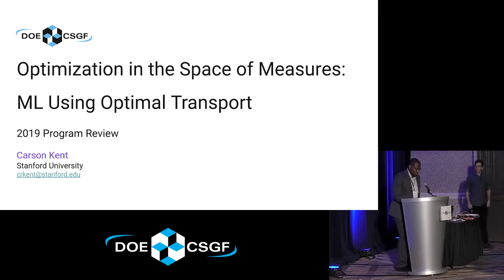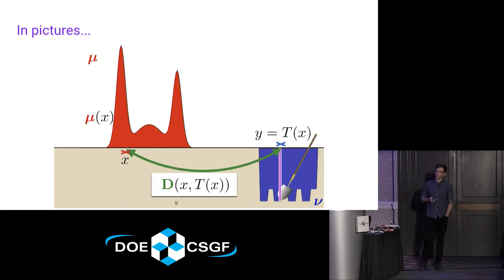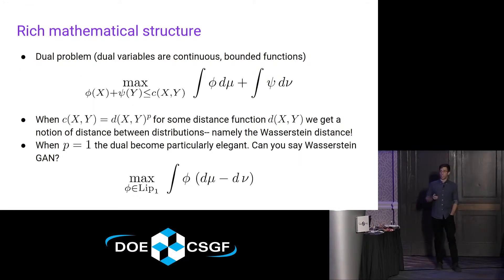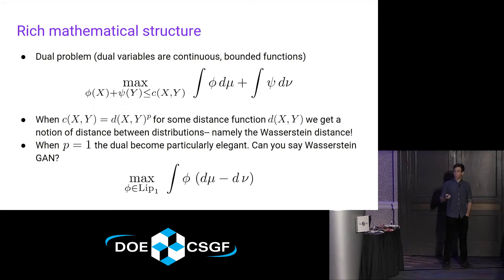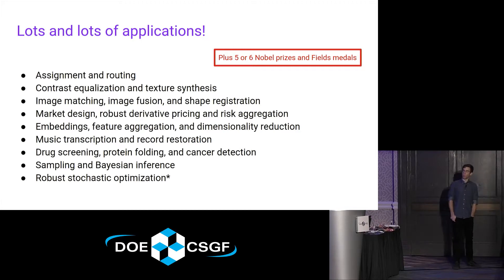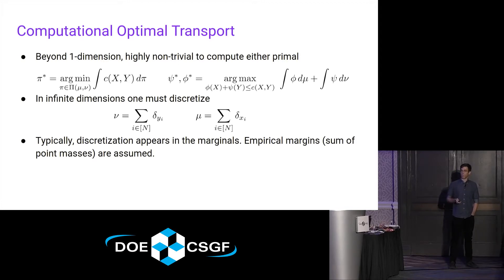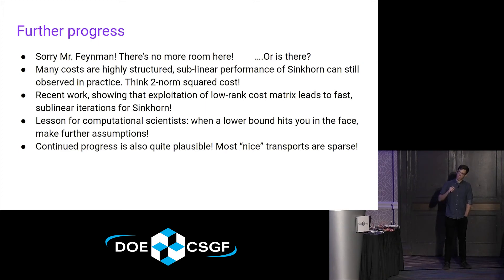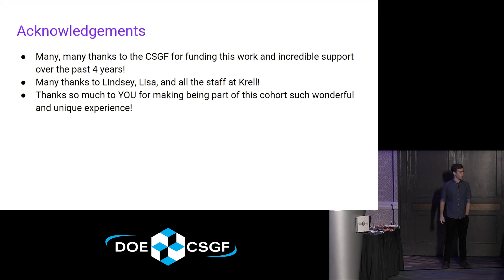DOE CSGF 2019: Optimization in the Space of Measures: Machine Learning Using Optimal Transport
Over the past decade, unparalleled growth in data availability and computational power has driven extensive development of new algorithms and statistical methods capable of handling and exploiting such resources. Indeed, from deep learning to variational inference, this increase in data and computation has led to the creation of new generations of statistical models and algorithms whose complexity and size are ever-expanding. Unfortunately, however, rigorous understanding of the mechanisms of these new, complex models has lagged. This means that now, more than ever, there is a need for a new approaches for understanding these mechanisms and guiding the development of further algorithms.

Using a set of recently developed tools from the field of optimal transport, we present a new rigorous methodology for understanding and fitting a suite of recently developed models in machine learning. We show how current algorithmic procedures, through the lens of optimal transport, can be interpreted as discretizations of an infinite dimensional gradient flow and how this interpretation yields new, better-performing methods, along with techniques that are robust to adversarial manipulation.